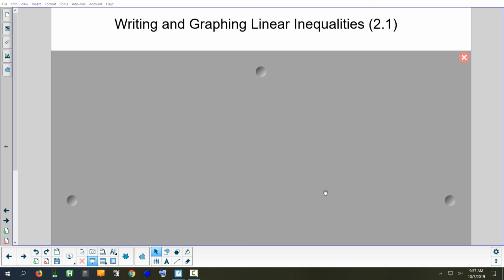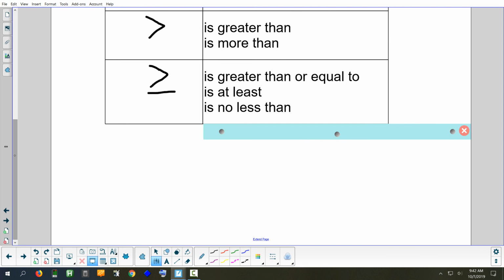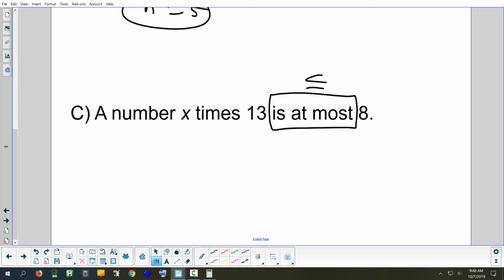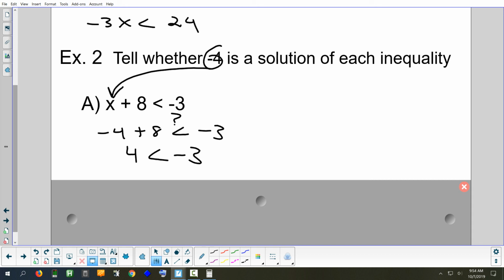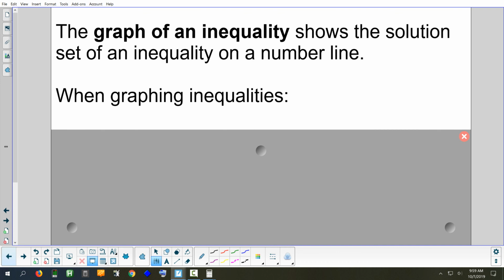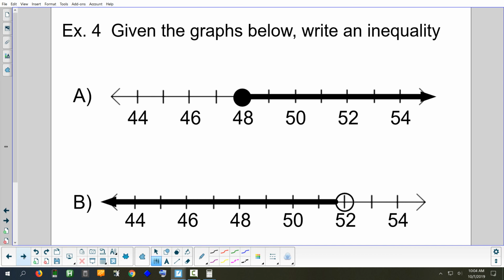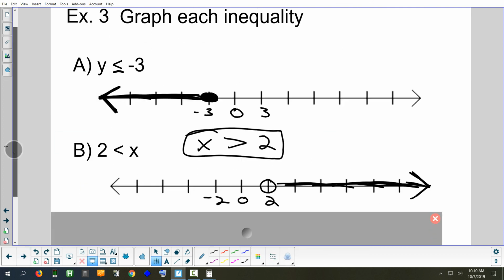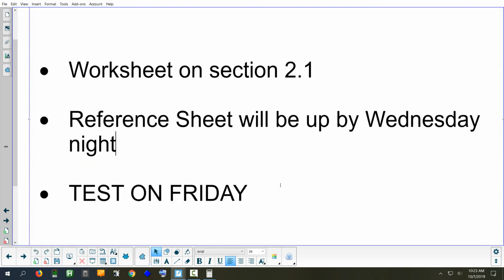2.1 Writing and Graphing Linear Inequalities 10-7-19